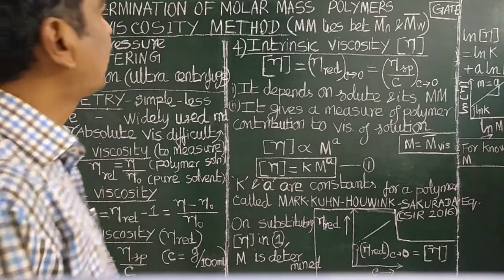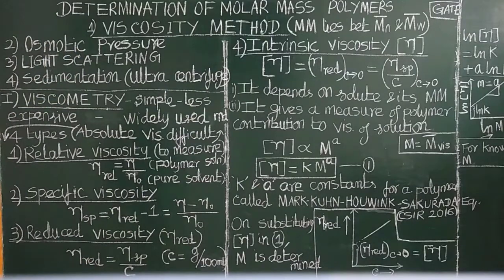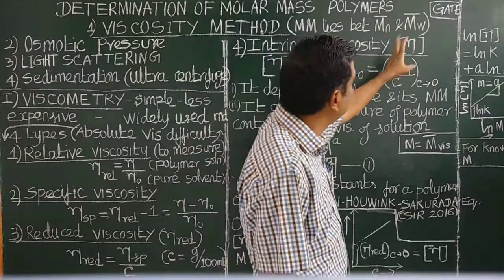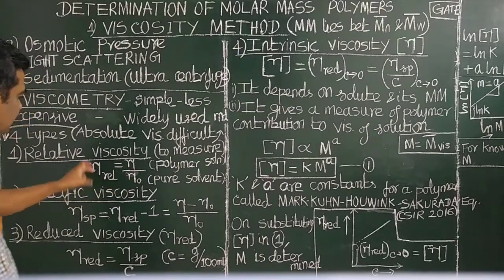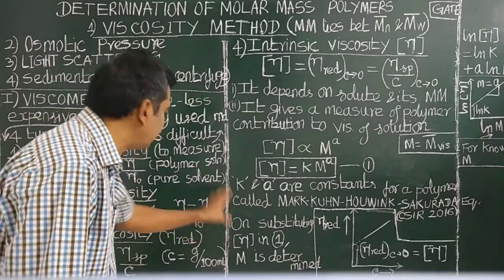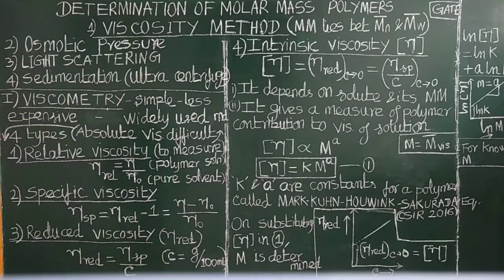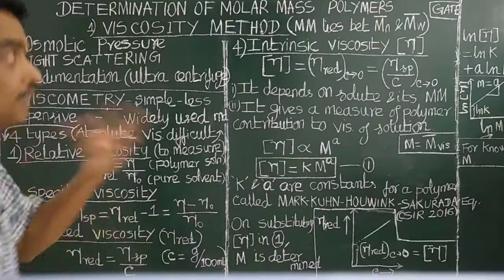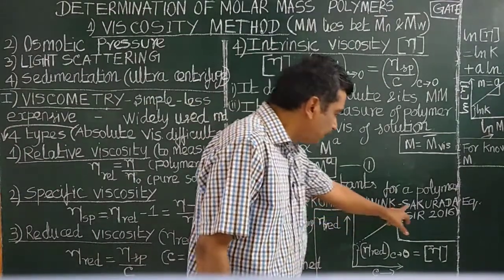(TAMIL) MOLAR MASS OF POLYMER VISCOSITY MARK-HOUWINK RELATIVE SPECIFIC REDUCED INTRINSIC VISCOSITY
DETERMINATION OF MOLAR MASS POLYMER  4 METHODS VISCOSITY METHOD MARK-HOUWINK EQUATION RELATIVE, SPECIFIC, REDUCED & INTRINSIC VISCOSITIES JAM GATE (CENTRAL GOVT JOBS/RESEARCH IN NATIONAL INSTITUTES) CSIR UGC (ASSISTANT PROFESSOR JOB/RESEARCH) NET  TAMIL